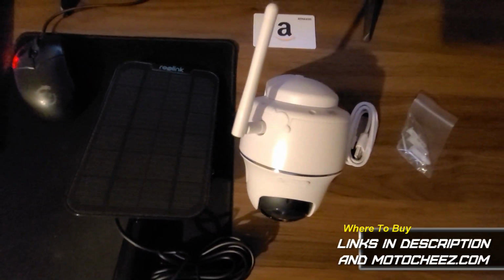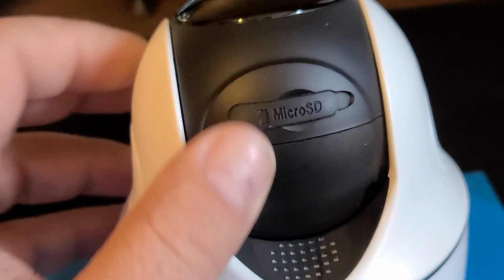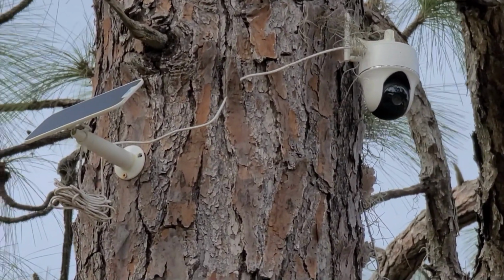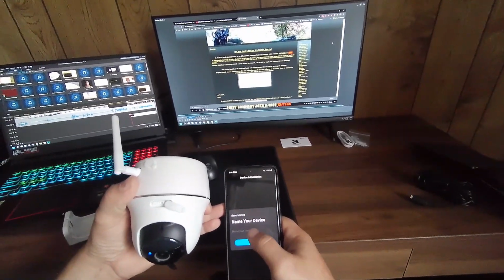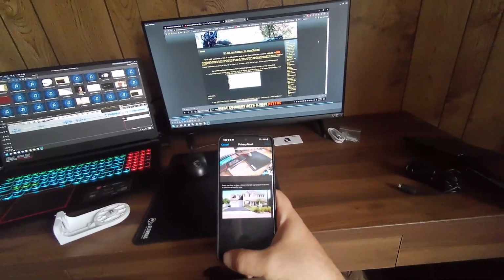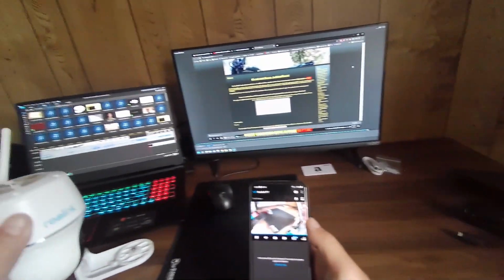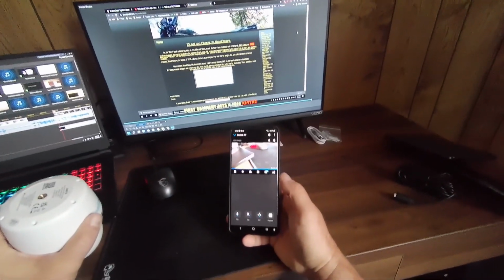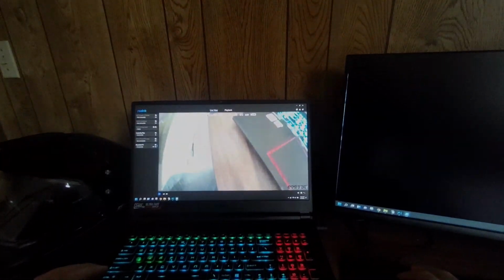1 year later, any good? Reolink Argus Pan Tilt Outdoor WiFi security camera. 105 deg lens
Reolink Solar Panel (12 foot cord) and 2.4GHz Wi-fi. Panoramic (6500 mAh battery) Camera with Tilt & Pan - Remotely rotate it (355 degrees) and tilt (140 degrees) to monitor every corner of your home in real time. 7-Day Free Secure Cloud Storage - If free cloud plan can’t meet your demand, you can choose other right paid plan. More Sensitive Digital PIR Sensor - Protect your property and send timely and accurate alerts. Free Reolink Mobile App and Client - Live view, playback and download record manually videos. Camera Size: 98 x 112mm
Does Not support 24/7 continuous recording or NVR, only supports motion detection recording. Support micro SD card in FAT32 Format and with class 10 Read and Write speed or higher. 8GB or 16GB card is suggested, 64GB maximum

Recording devices:
Samsung S20 U5G
Ordro EP7 4k
0:00 Security footage
2:19 Unboxing, Close-up videos
4:42 Mounting locations
5:20 App installation and setup
14:23 Windows app setup
Features:
100% Wire-Free and Solar Powered: Argus PT runs on 2.4 GHz WiFi and stays fully-charged with Reolink Solar Panel which realize 100% wire-free security. With 6500mAh High-capacity battery, long-lasting power per charge and no worry about weather. Tilt & Pan and Stunning Night Vision: Argus PT can turn its head 355° horizontally and 140° vertically, which shows you everything in 1080p HD. With starlight CMOS image sensor, you can see clearer night vision up to 33ft and colorful images even at poor light. Real Smart Home Security Camera: Adapt more sensitive digital PIR motion sensor, support instant alerts, event recording to micro SD card and Reolink cloud. Quick and Easy Setup: Easily mounted and installed both indoors and outdoors. With weatherproof certification, it never quits no matter in heavy rain or extreme sun. Scan the QR code with free Reolink App to get started. Truly Risk-free Purchase: Encrypted cloud service ensures your privacy safely. It's free to playback the cloud video of the past 7 days. 2-Year Warranty ensures this will quickly become your favorite no-risk purchase. Listen and talk interactively with your beloved ones, ward off would-be burglars when off-site.

This keeps the links for all the parts more accurate. These I use and install on ALL my videos.